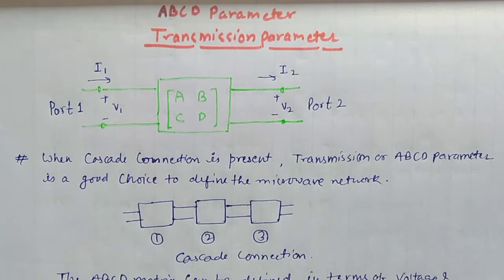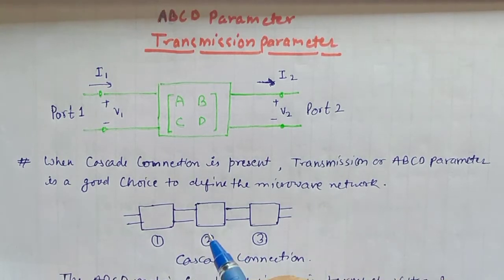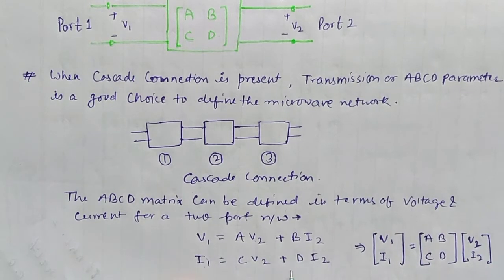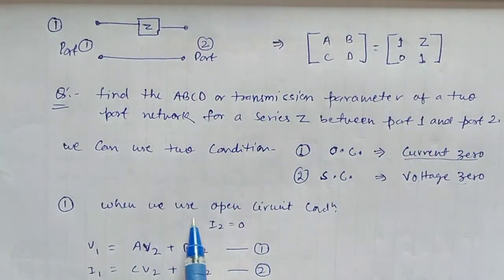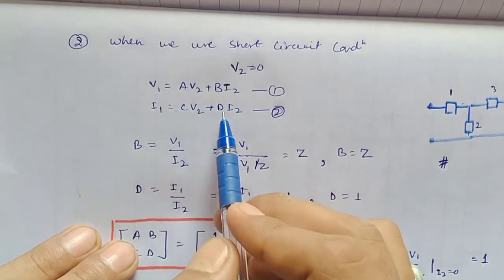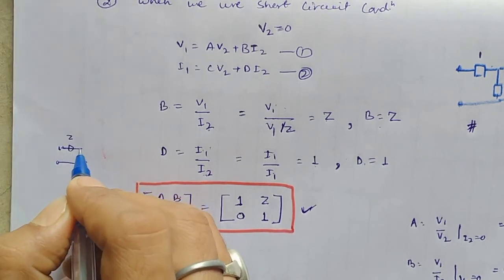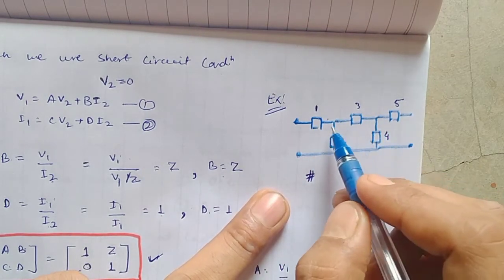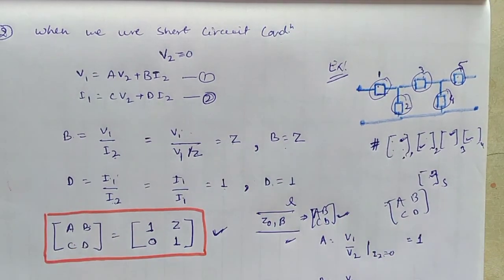ABCD parameter(Series impedance - Z) for a microwave network|| Prof. Ravi Dwivedi VIT chennai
Detailed explanation of ABCD parameter with series impedance and shunt admittance of a microwave network.